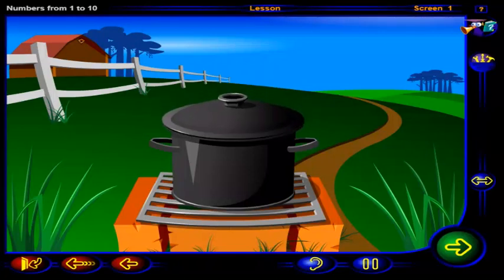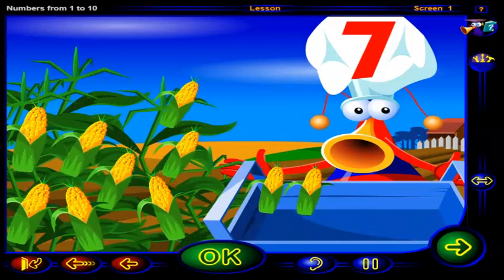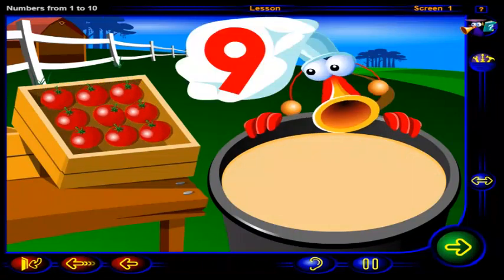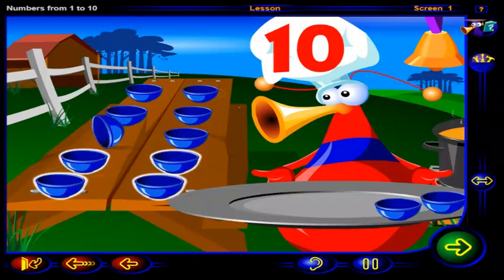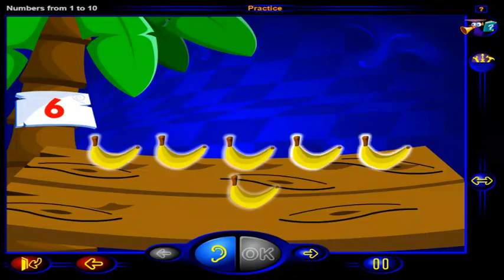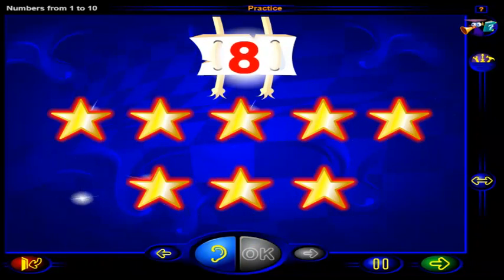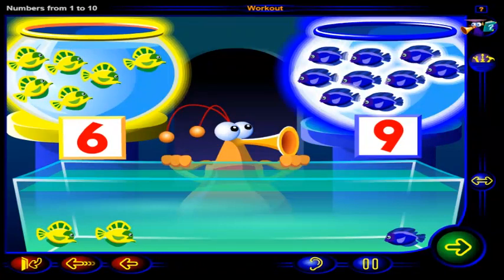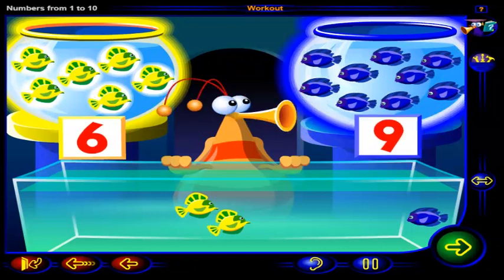Destination Math: Module 1: Unit 2 - Creating Sets of 5 to 10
This was another session of the Unit 2 section, where the characters of the session would cook soup and put out the required numbers of ingredients for that soup. I remember this one very well!!

Check out Amazon Launchpad where you will discover BIG ideas from small brands